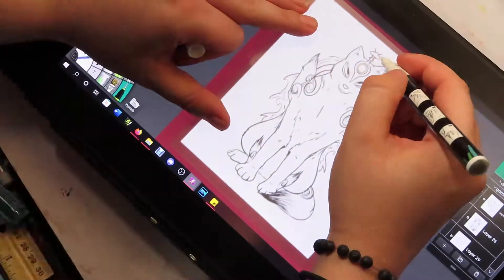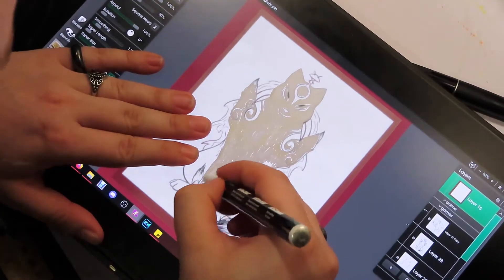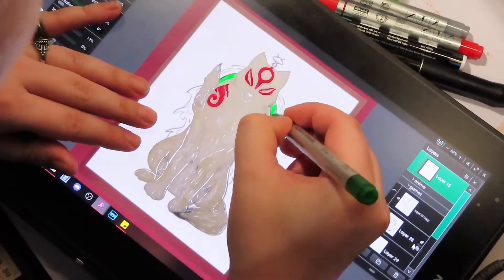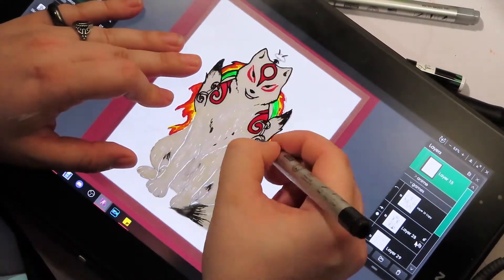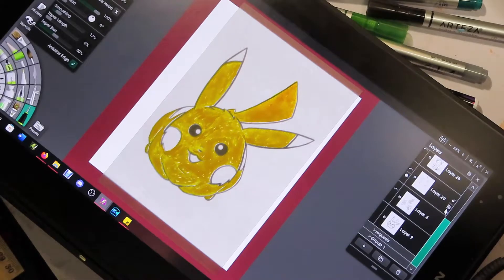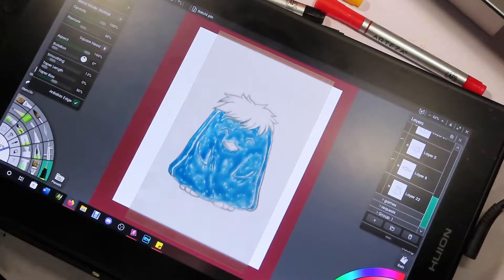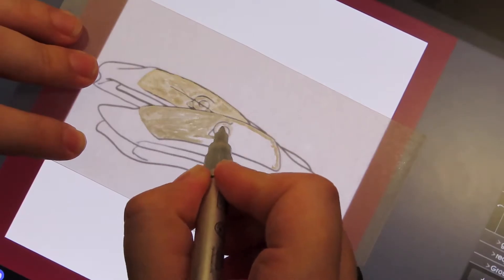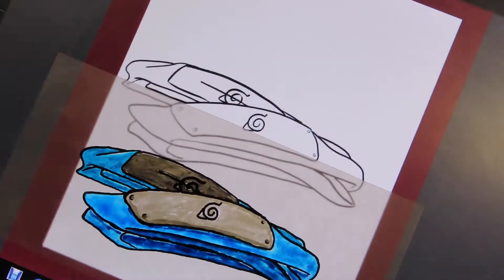Making Some More Pins because why not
Yes I made more, I really have a lot of fun with these. There's a bunch more I want to make. I have thought about doing more original designs as well but. I like making fanart.

it's NOT for kids YouTube give me my comments back. art can be enjoyed by everyone no matter what the art is of.

Find me at these places
Deviantart:

(Firday evenings starting and ending somewhere between 7pm-3am est)